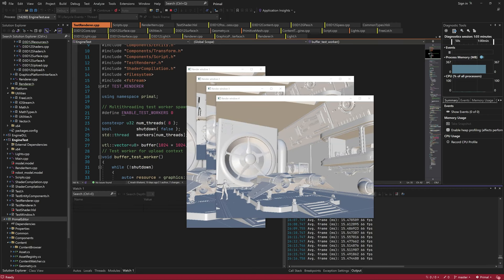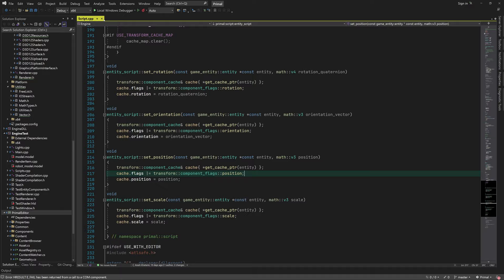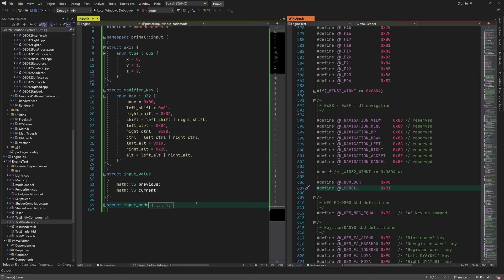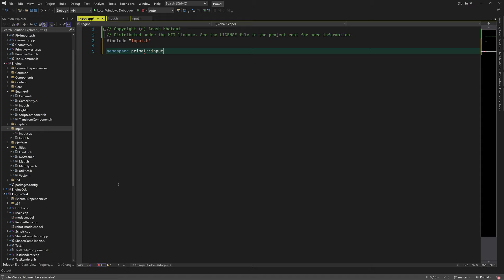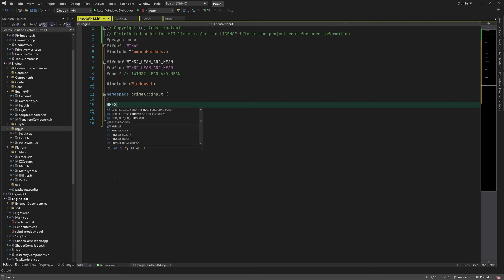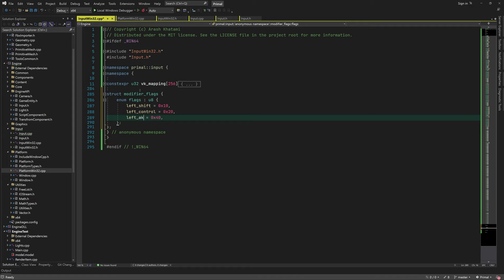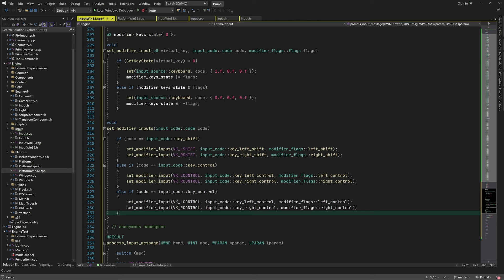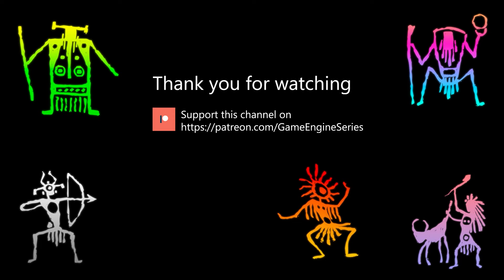Game Engine Programming 055.1 - Basic input handling | C++ Game Engine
Previously we managed to successfully load a scene and light it using directional lights. We even have a few game scripts running, that animate some of the objects in the scene. The next step would be to work on other types of lights, such as point lights and spotlights. However, we need some way of inspecting the results and debugging the visual artifacts, which is rather hard if we only look at the scene from a single view point. So, I decided to spend 1 episode on writing a basic input system which we can use for camera movement using mouse and keyboard. Today we'll set up the basic functionality of this input system, and in the next 2 videos we'll use it to add camera movement and also expand it to be more practical for game development.
🟥(Red Episode)

💜 Big thanks to Tribal Elders:
Omar Rayyan

🧡 Big thanks to Shaman patrons:
Zachary Shrout, mg, Shaun Mitchell, Neil Wang, Michael McMahon, Jan Ohlmann,  deathcat00, Talis Lincoln

00:00 - intro
01:10 - explain input categories by example
03:41 - add input api that can be used by the game code
09:25 - platform independent input module
12:56 - platform specific input handling (Win32)